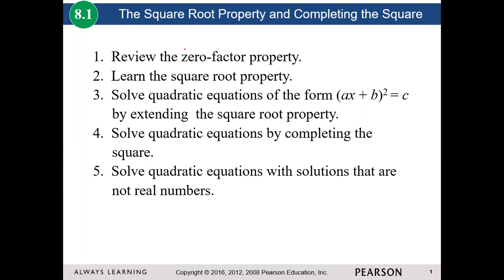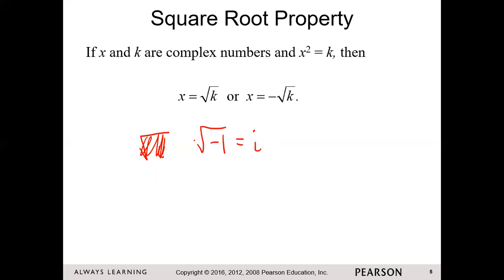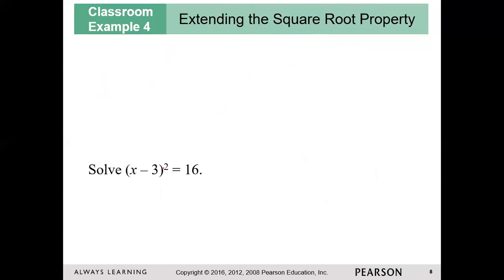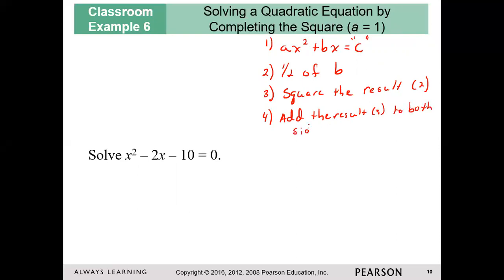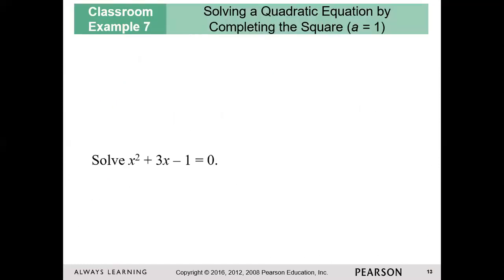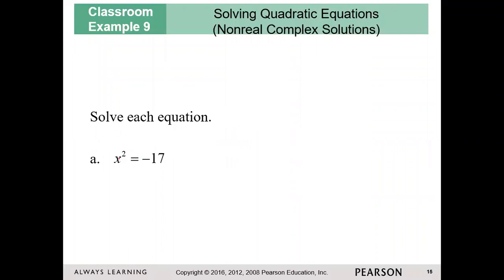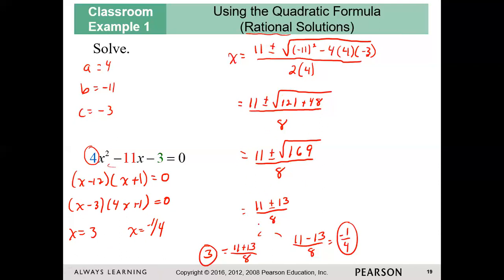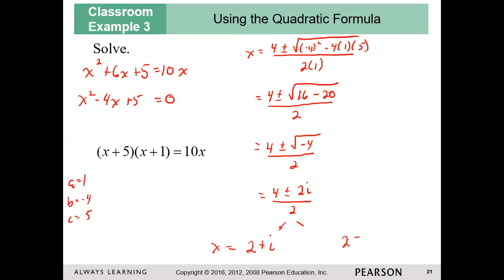Chapter 8 Part 1